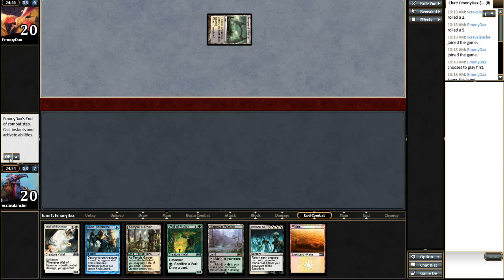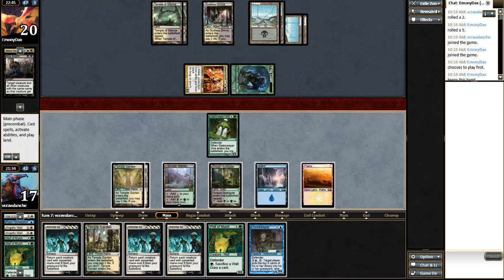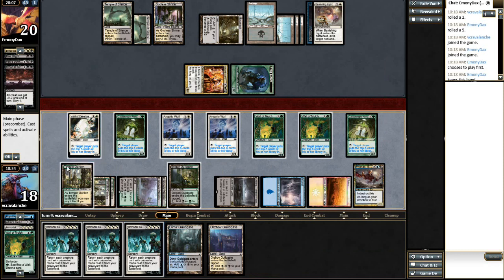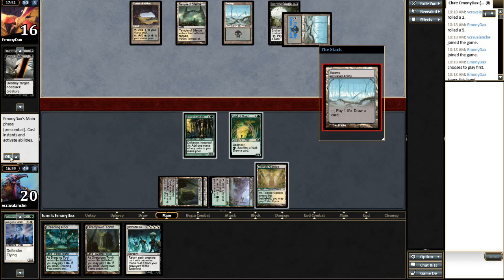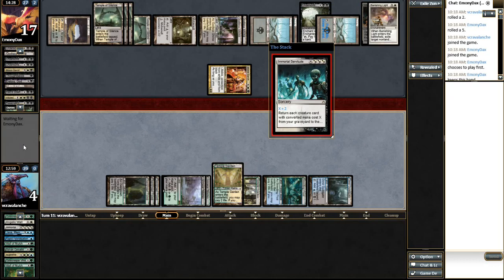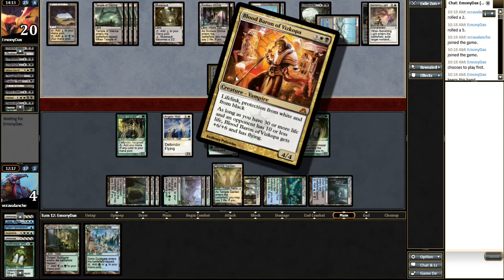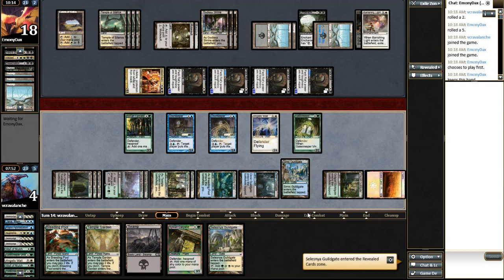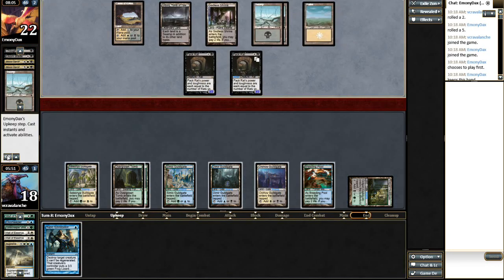Immortal Defenders vs BW Devotion Magic the Gathering MTGO Game 2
Snail Mail:
Roguedeckbuilder
Attn: Kevin